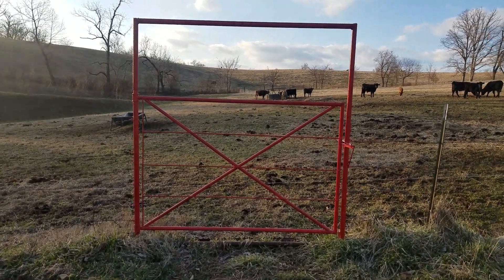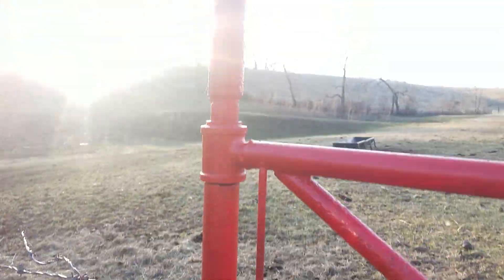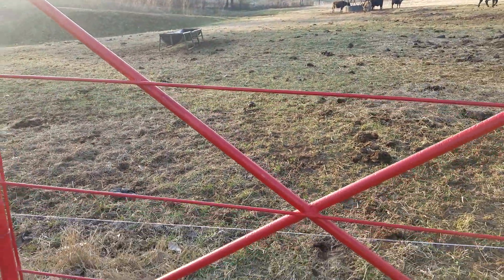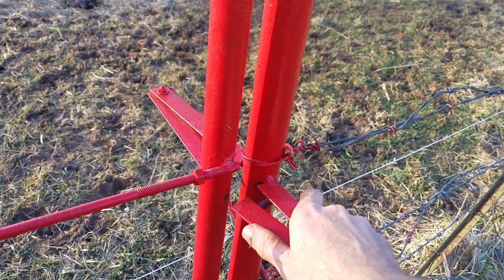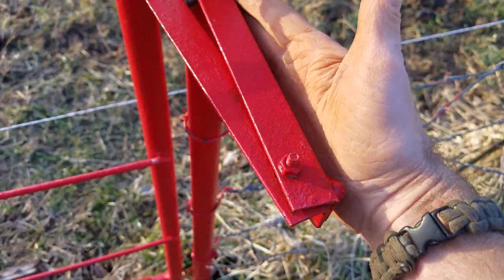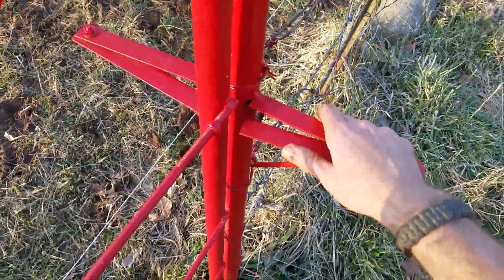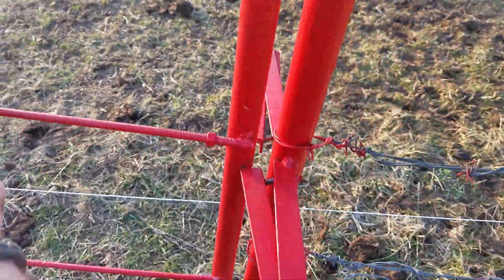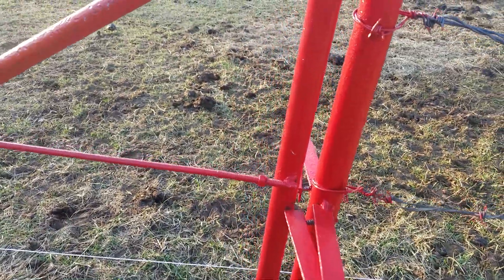Easy homemade auto gate latch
A Quick and Easy auto gate latch